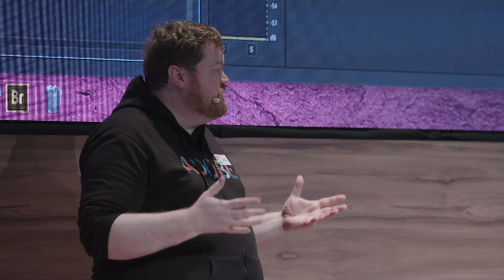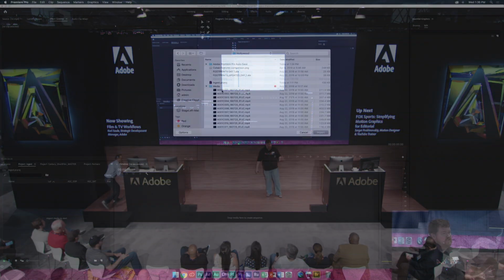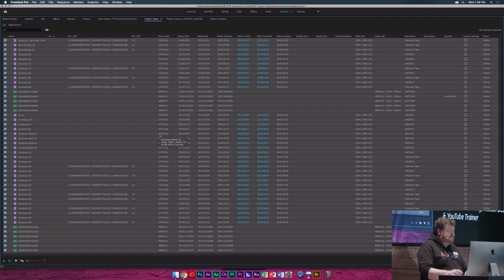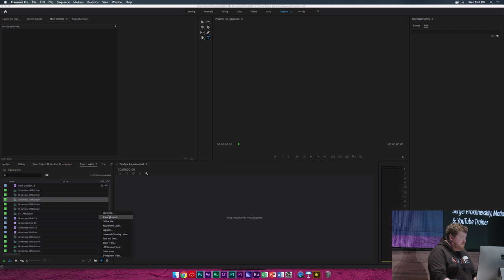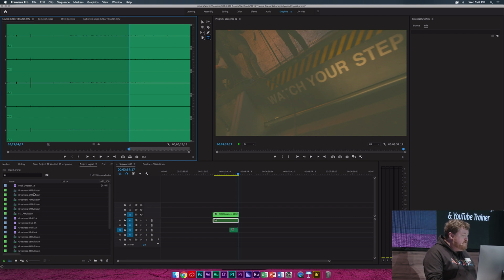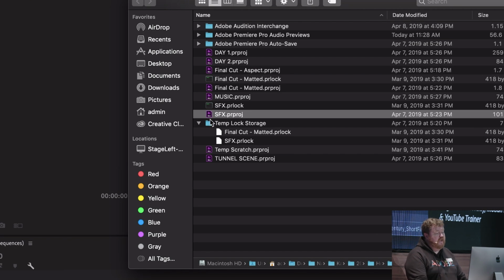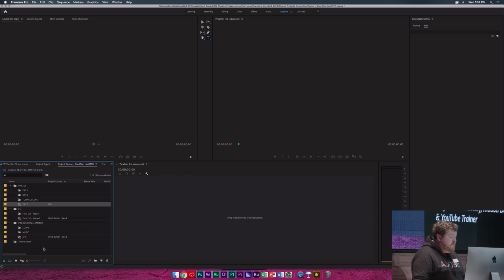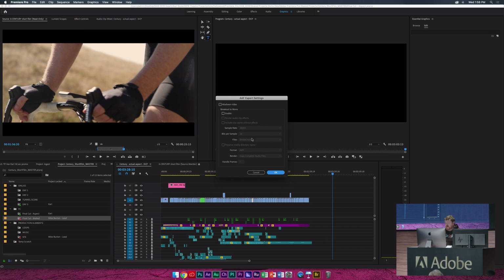Film & TV Workflows | Adobe Creative Cloud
Learn the best features when working with multiple team members and delivering for film and TV.